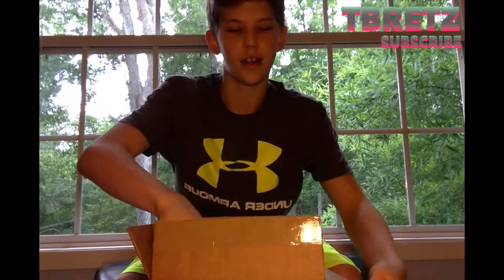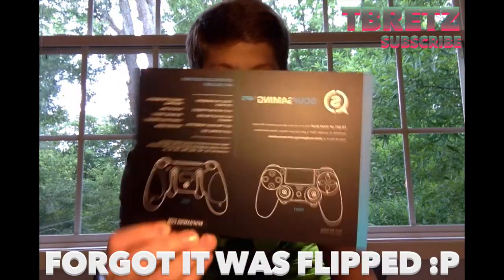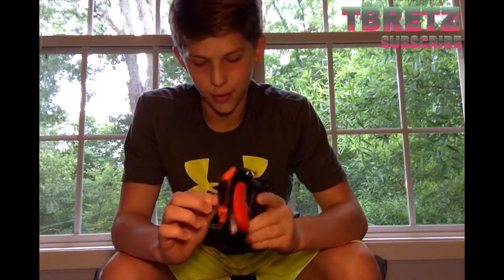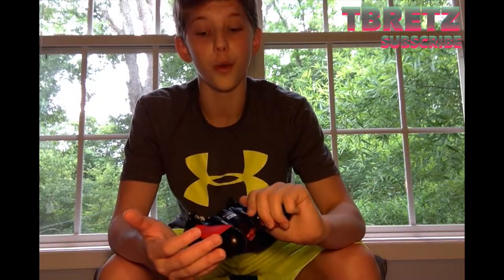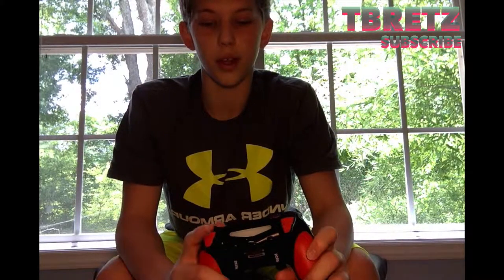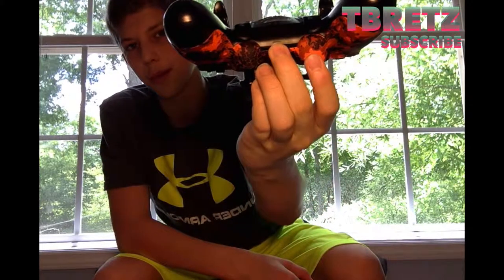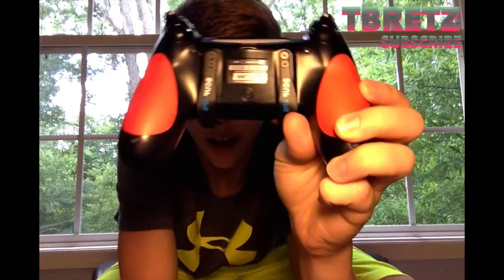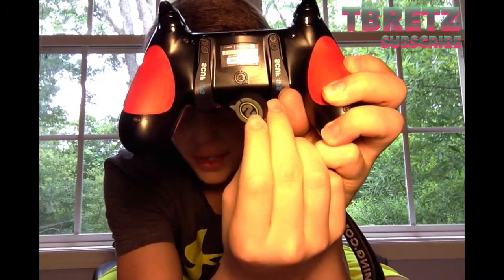SCUF Controller Unboxing (Birthday part 1)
Hey guys, here is my first birthday gift unboxing and review. I have wanted a scuf for a while and finally got the balls to buy one. I know the lighting and audio are bad but there will be a fix for the audio quite soon!